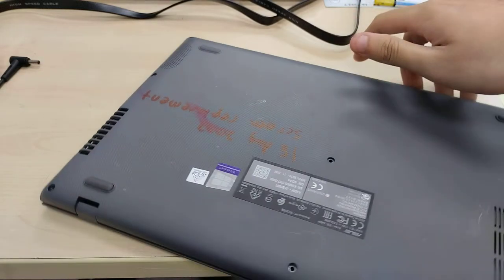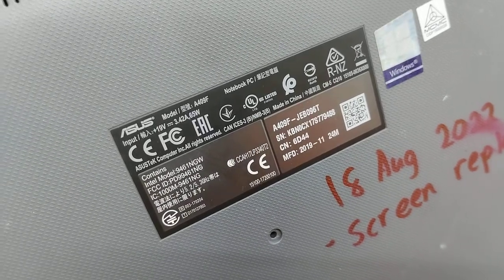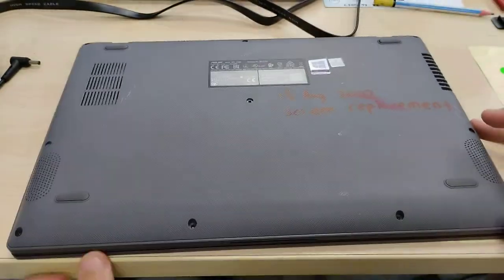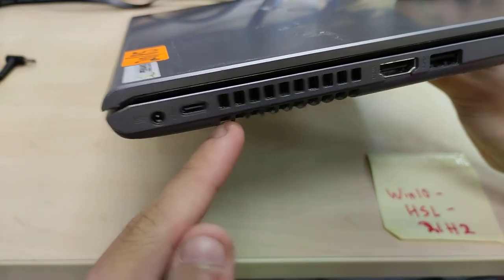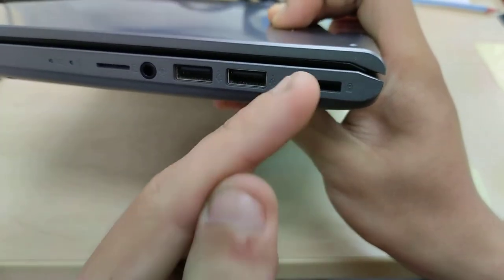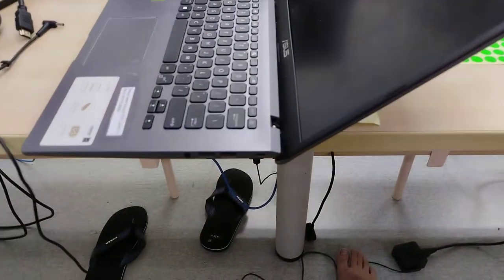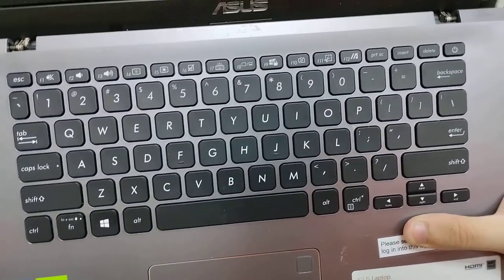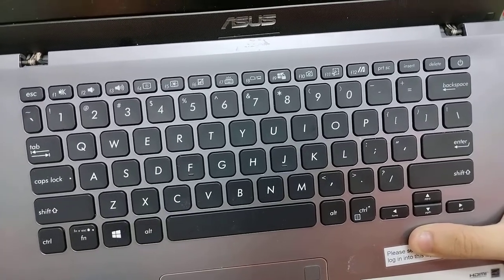Asus A409F Showcase Specifications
We examine, exhibit, explore, feature, inspect, look, notice, observe, present, showcase, spot, survey, tour, view and witness an Intel Whiskey Lake Windows 10 laptop with i5-8265u CPU and UHD Graphics 620 + MX230 GPU

Input and outputs (I/O), USB ports, audio headset headphone microphone combination jack, smart card reader, webcam, keyboard, trackpad, power button, laptop hinge angle, SD card reader, power jack, Kensington lock, nobble lock, ethernet.